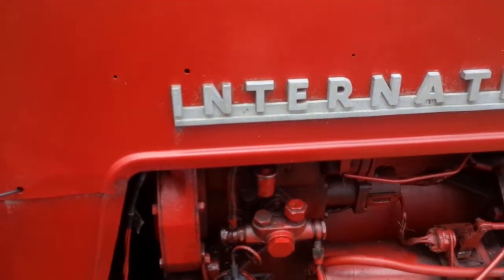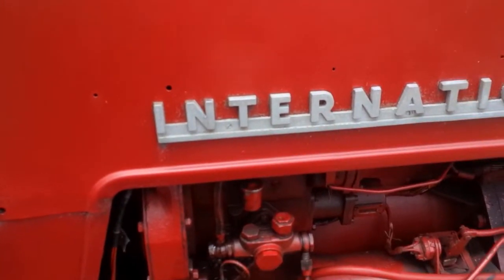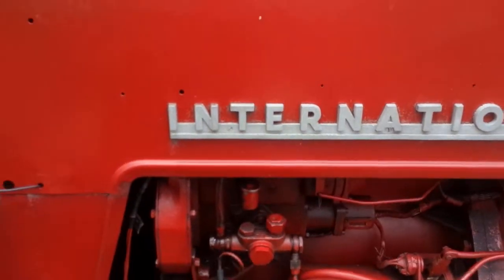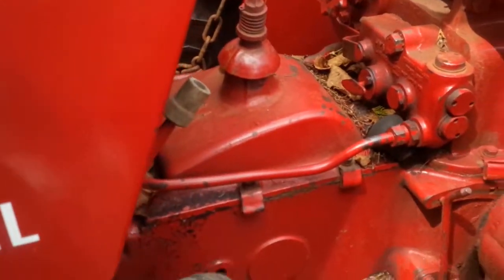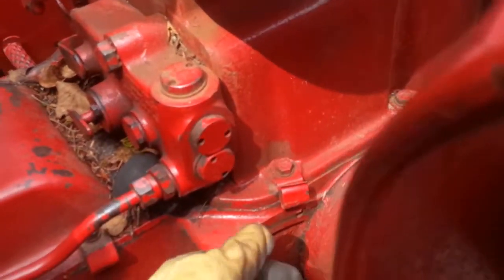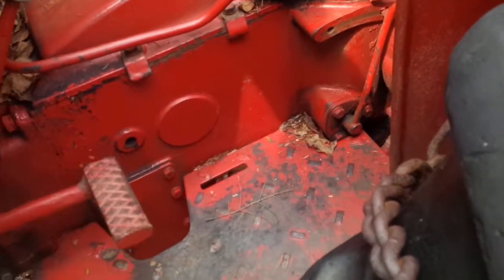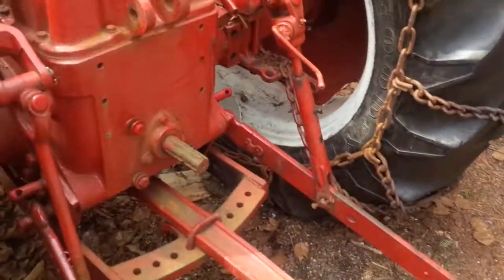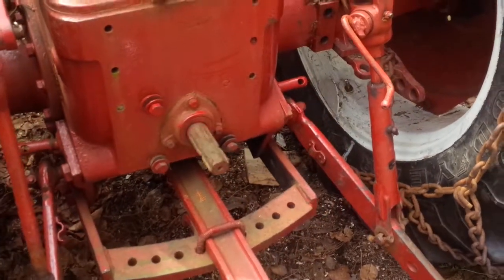B250 pto and hydraulic check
Walk around B250 on 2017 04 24 at Magaguadavic Lake, NB